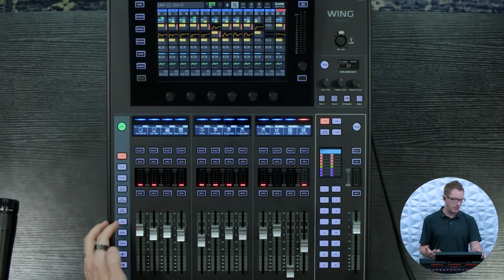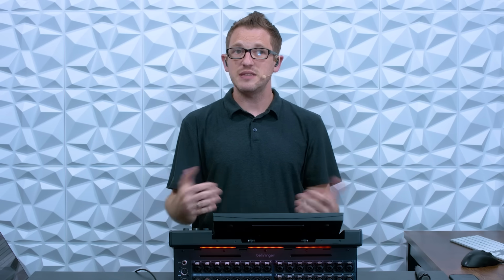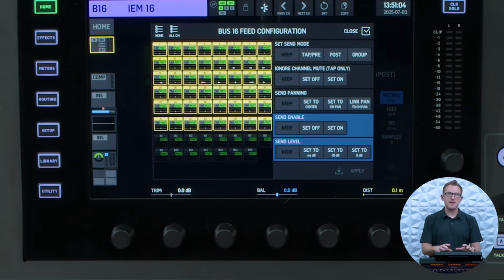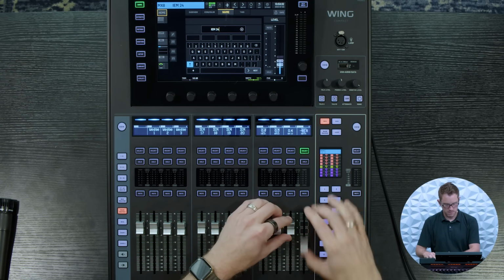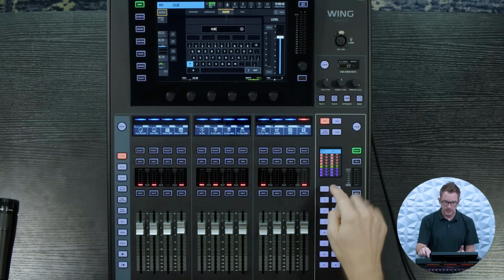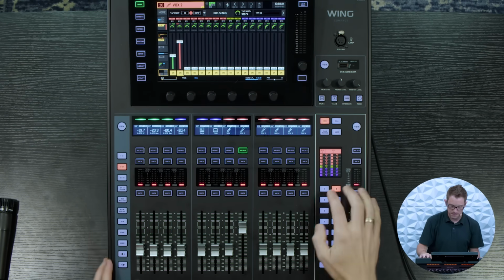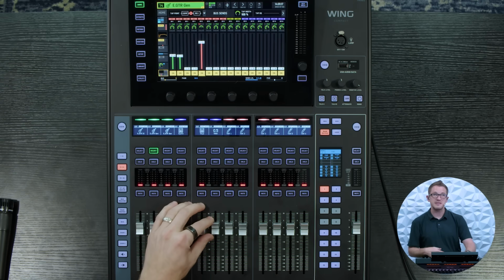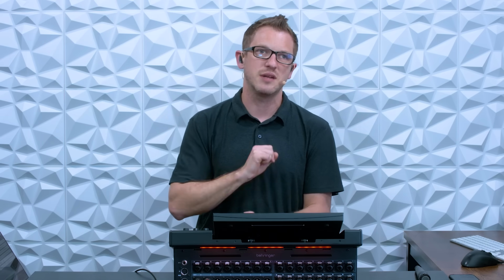Monitor Mixing: 27 Stereo IEM Mixes on the Behringer WING Compact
In this video, I walk you through how I set up the Behringer WING Compact as a Monitor Mixing console — building out 27 stereo monitor mixes plus a cue mix for the monitor engineer.
We’ll cover how I used:
Mixbus 1–16
Main 2–4
Matrix 1–8
…all set to Post-Fader, which I believe is the best setup for a dedicated Monitor Engineer to run the board. With this layout, you can confidently mix for an entire band with stereo ears — right from the WING Compact.
Perfect for churches, touring rigs, or corporate setups where a compact stage footprint still needs full IEM flexibility.

Chapters:
00:00 - Setup Intro: Wing Compact for Monitor Mixing
00:28 - Unlocking 27 Monitor Mixes: Busses, Mains & Matrices
01:32 - Post Fader vs Pre Fader Strategy
03:41 - Step-by-Step Bus & Matrix Routing Setup
07:06 - Building Artist-Specific In-Ear Mixes
12:56 - Why the Wing Compact Shines for Monitor Engineers

Products Shown in this Video:
Behringer WING

Headset that I use for the videos: DPA 4188 Headset Microphone